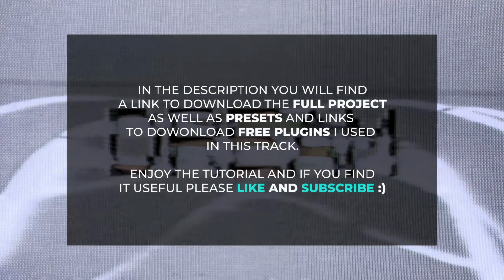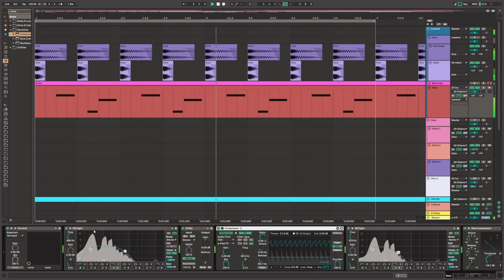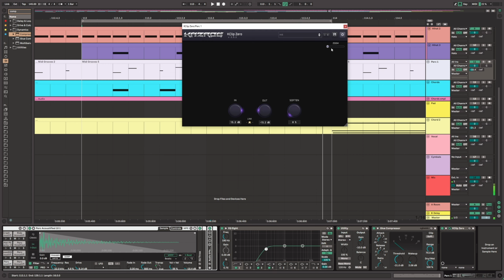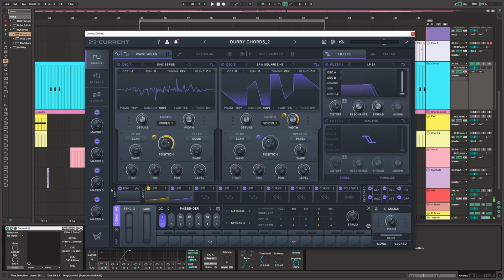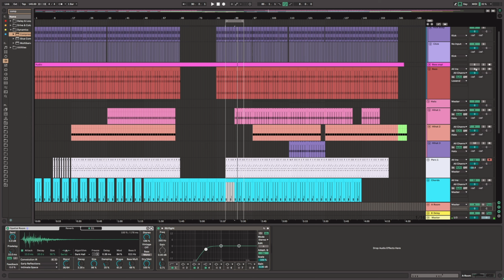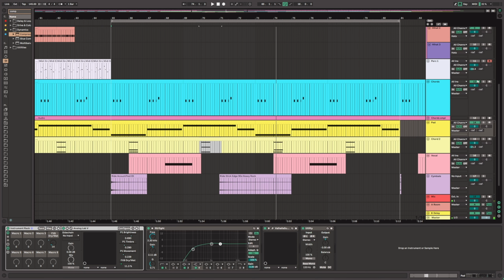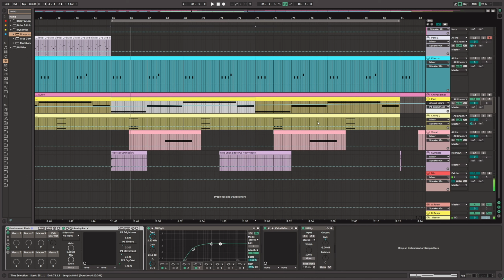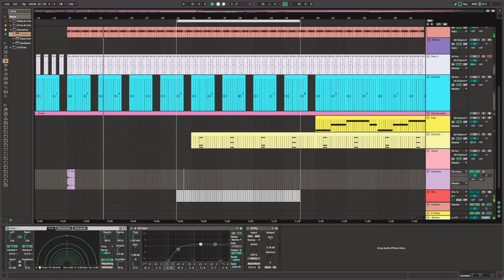How to make dubby Hardgroove Techno like Lars Huismann. Full project download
In this video we will make a Hardgroove Techno in the style of Lars Huismann (Mutual Rytm). Below you will find links to download full project
and free plugins I used in this track.

00:00 - Intro
01:15 - Track breakdown
24:34 - Arrangement / Full Track
Plugins I used in this project